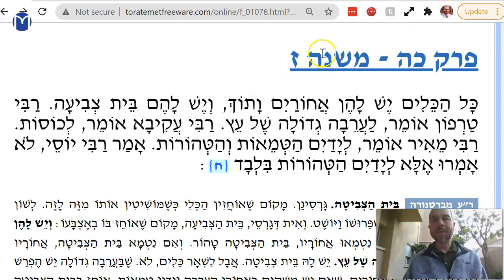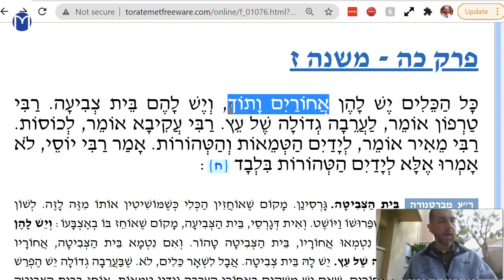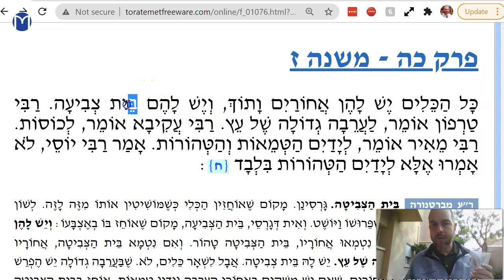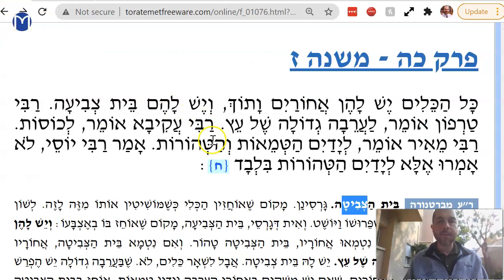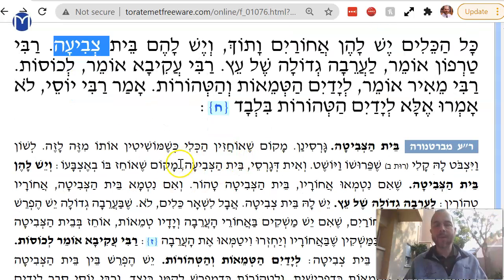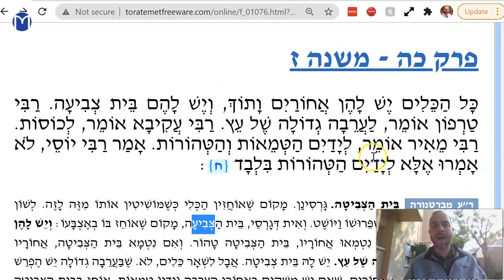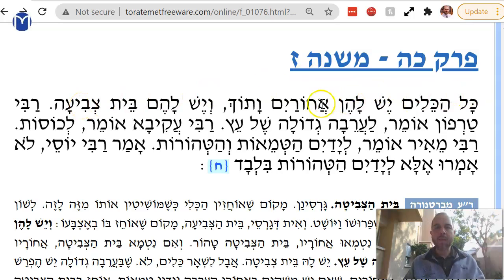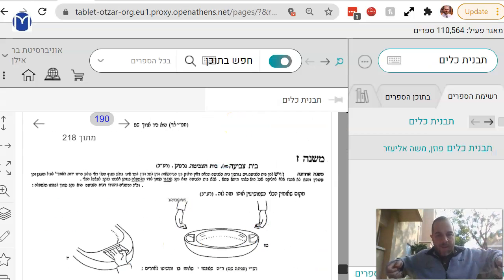Keilim Chapter 25 Mishnah 7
The Beit Tzvitah - "bowling ball holes" on a vessel